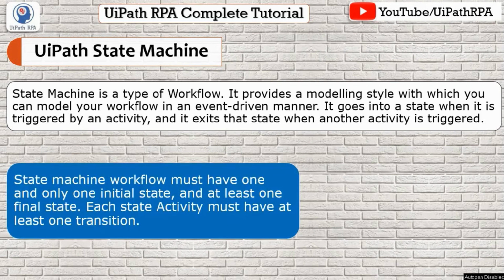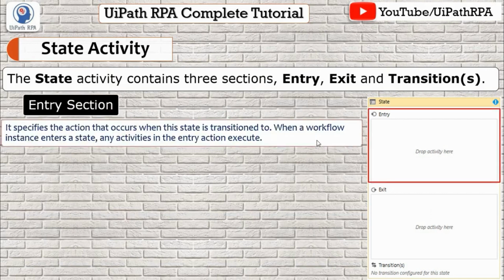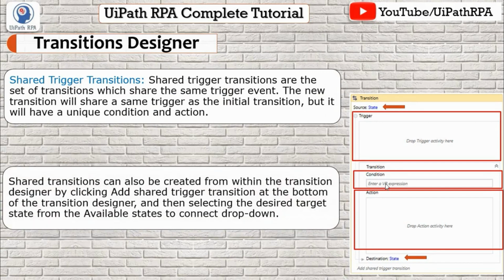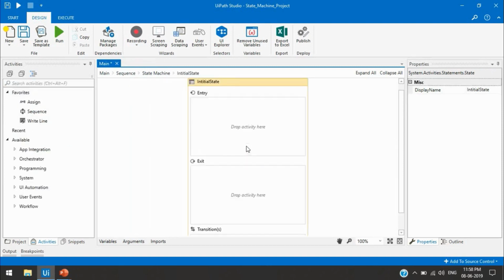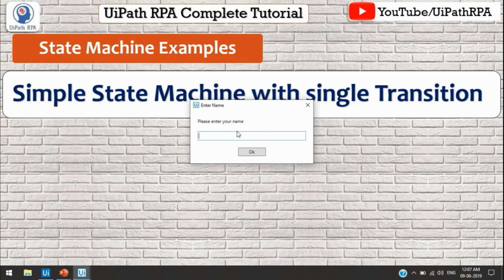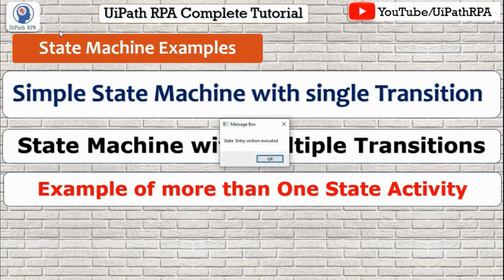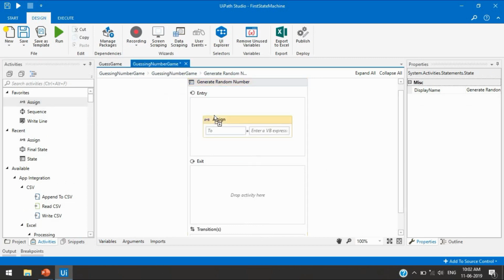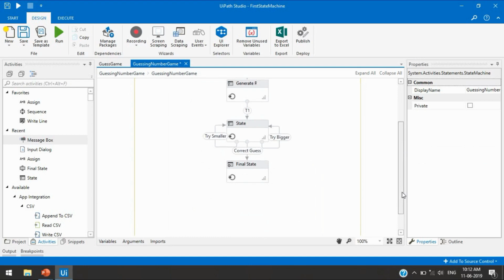UiPath State Machine Complete Tutorial in 1 Hour || State Machine Workflow || UiPathRPA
Video Agenda: UiPath State Machine Complete Tutorial in 1 Hour
What is State Machine in UiPath?

00:00 - Intro
00:00:50 - UiPath State Machine
00:02:28 - Create State Machine Workflow
00:07:27 - State Activity
00:08:06 - Configure Initial State
00:19:50 - Final State Activity
00:21:24 - State Machine Examples
00:48:48 - Guessing Gaame Automation
01:01:30- Outro